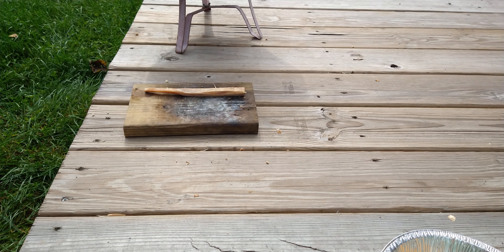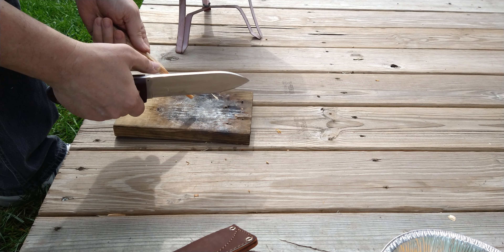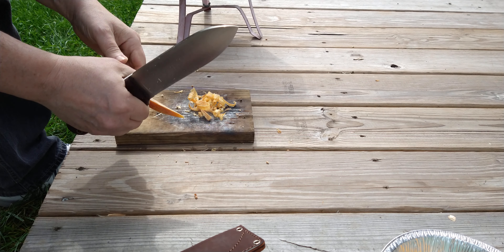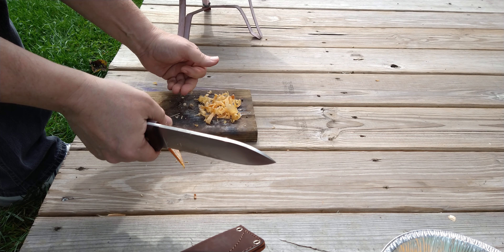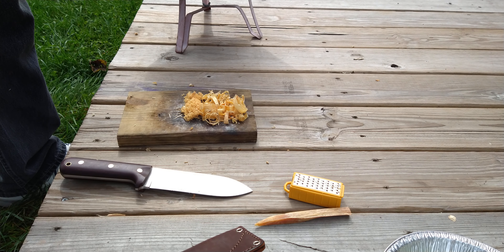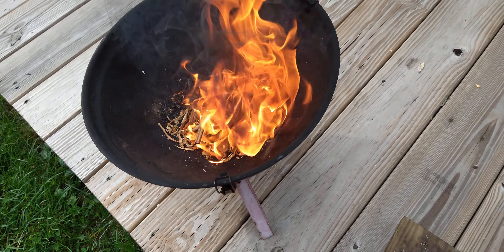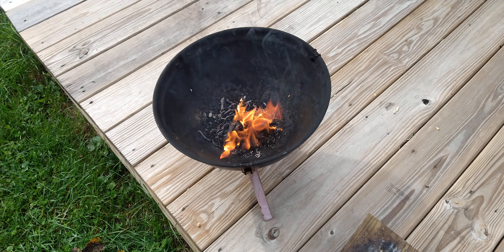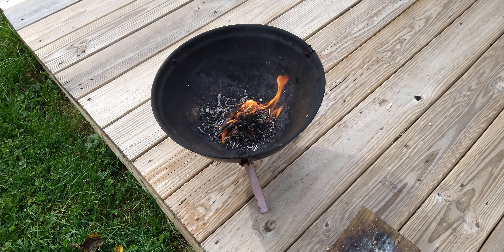Happy Fatwood Friday!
Our brother Dom is feeling under the weather from the Covid. Send him some prayers and well wishes!